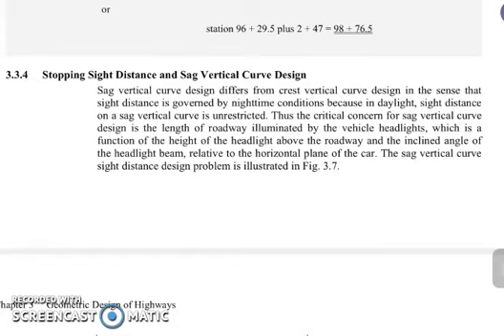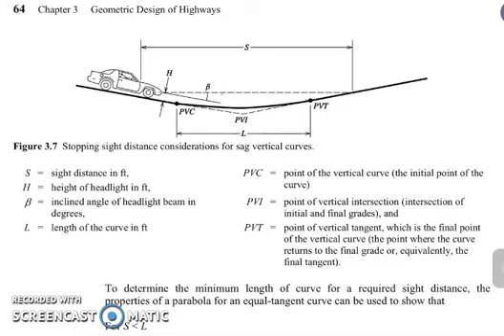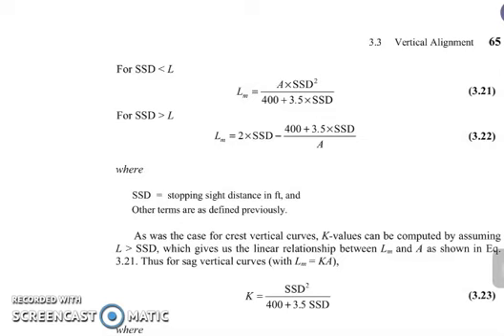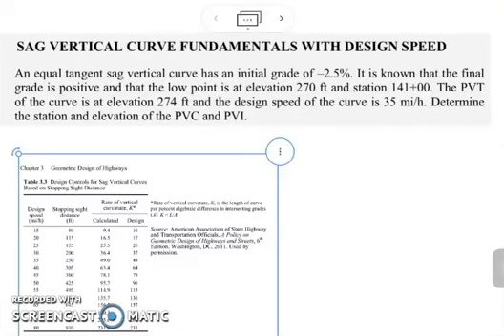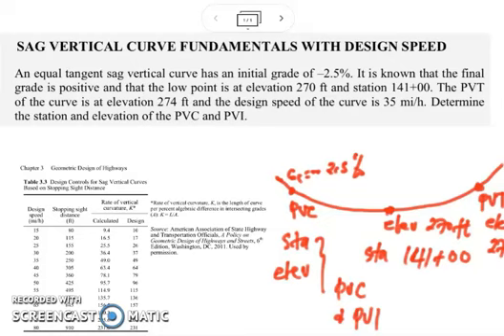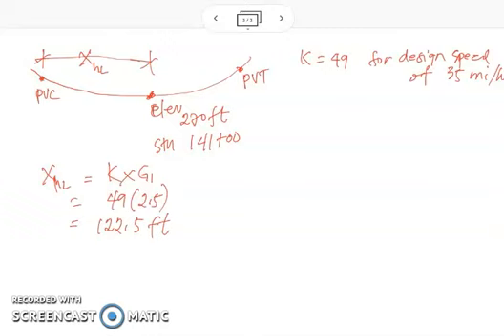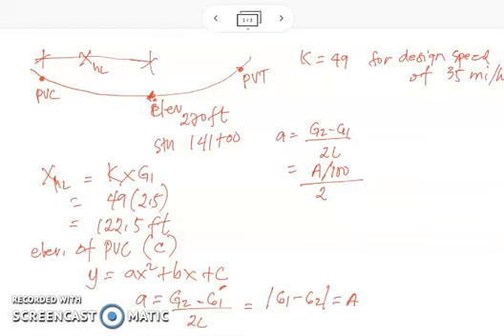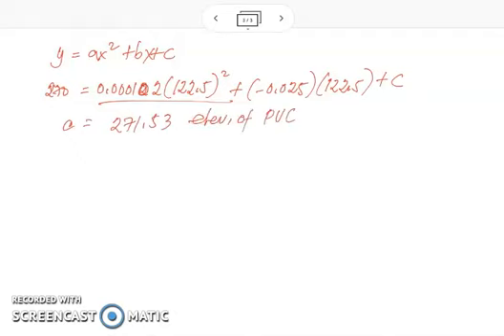2 6 Vertical alignment